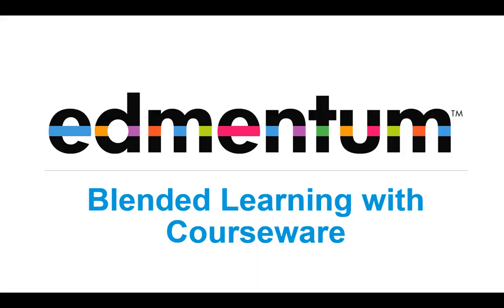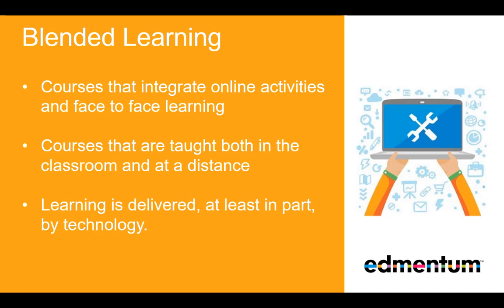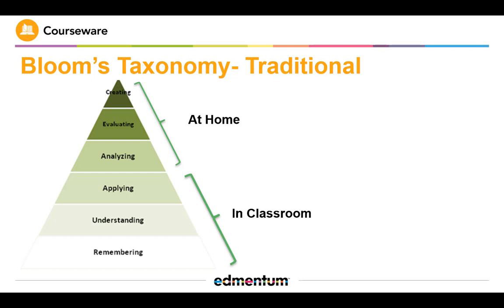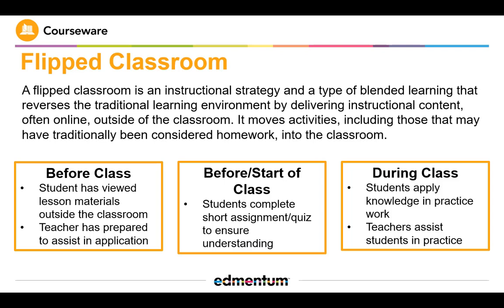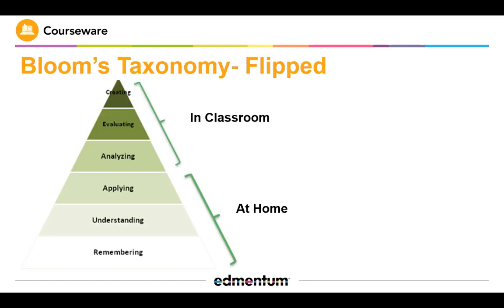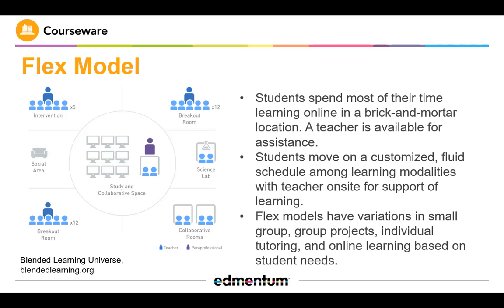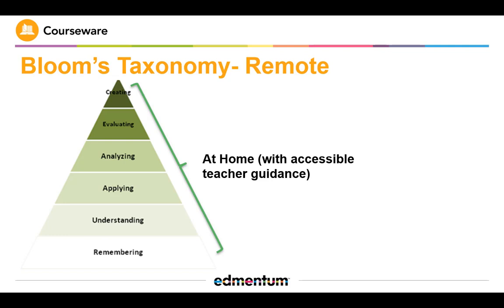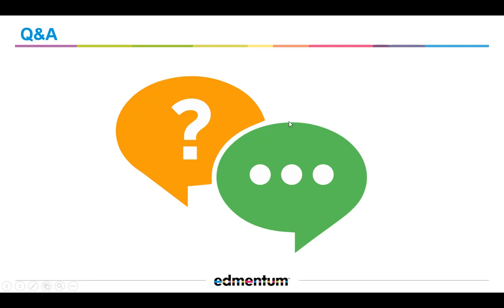Blended Learning with Courseware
This webinar goes over three different blended learning styles, and offers suggestions on how to incorporate Courseware with them.